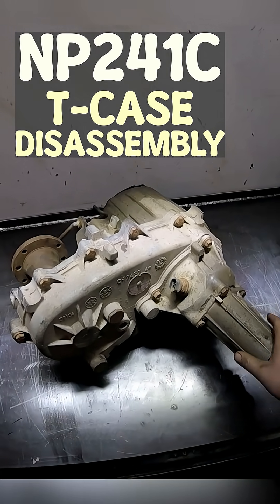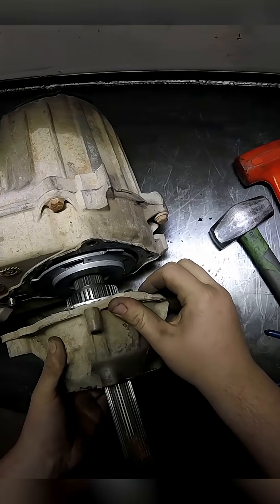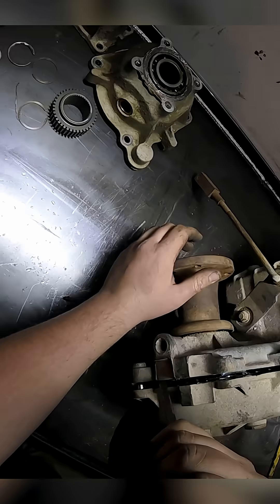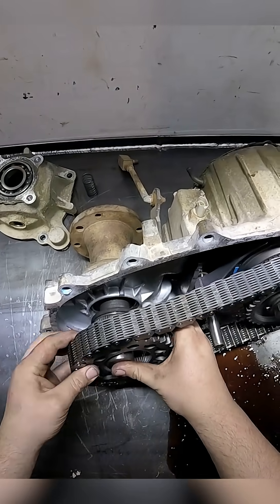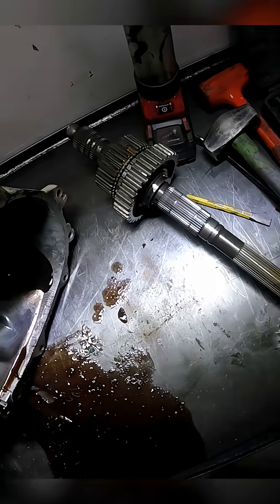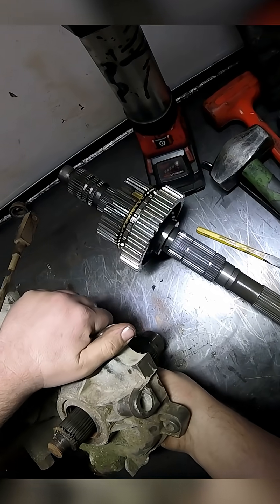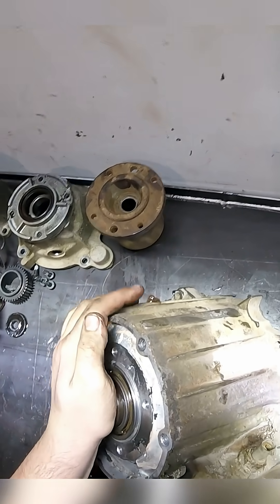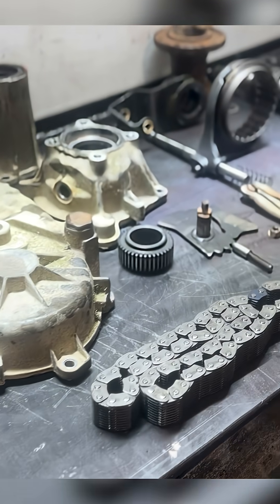What’s Inside a NP241C Transfer Case?!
Welcome to Inside The Case Auto! In this short teardown, we crack open a NP241C transfer case and show you what’s really inside. If you like this video, make sure to checkout the full length version on our channel!

📸 Follow along for behind-the-scenes rebuilds, project sneak peeks, and bonus teardown content.

The NP241C transfer case was used in a wide range of GM 4WD trucks and SUVs from the late ‘80s through the early 2000s, including Silverado, Sierra, Suburban, Tahoe, and K1500 / K2500 models. If you’ve ever wondered what goes on inside one of these, this short teardown shows every detail.

We make teardown and rebuild videos for transmissions, transfer cases, and differentials — everything from the NV3500 manual gearbox to the Linde forklift C3 engine and more. Every week we post more inside looks at mechanical components, showing you exactly how they work and what fails over time.